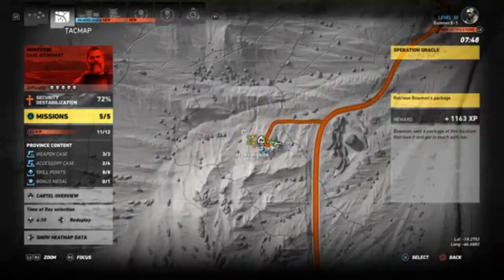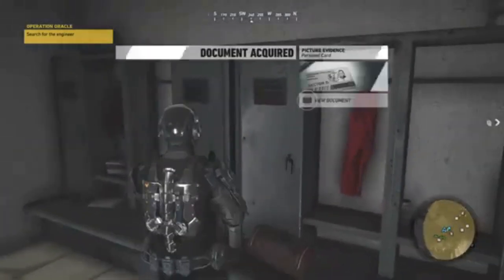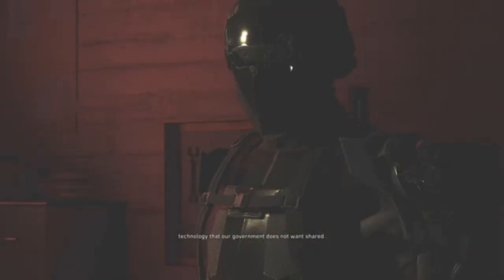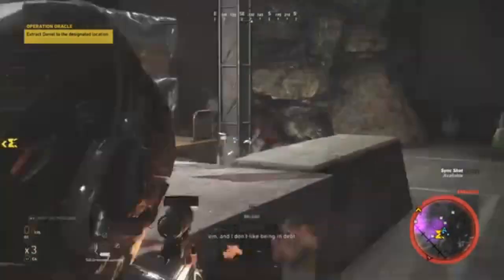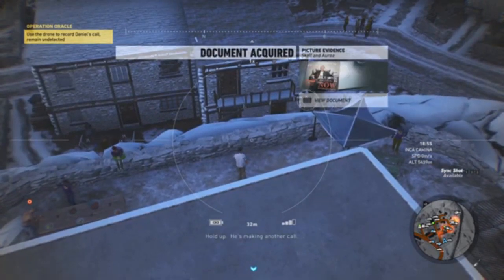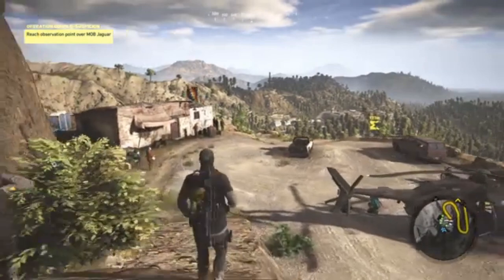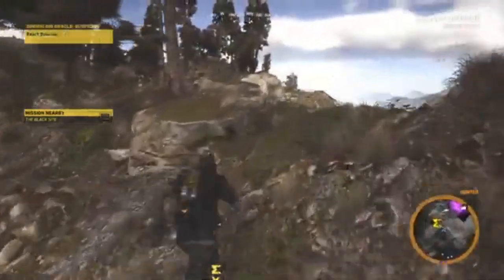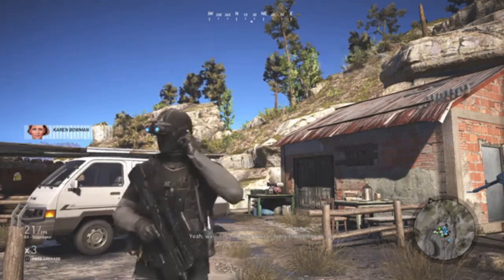NEW! Sgt. Dave: The Silent Wars - E81: SPECOP: ORACLE - Guest: Jon Bernthal aka Walker aka Punisher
NEW EPISODE!!
Sgt. Devil Dog Dave: The Silent Wars
Ghost Recon Wildlands - Ghost Mode
Episode 81
SPECOP: ORACLE
Guest Star: Jon Bernthal aka Walker aka Frank Castle aka Punisher
Showcase New Custom Weapons
*Recon Intel
*Steal UNIDAD & SB Weapons, Aircraft, & Equipment
Region: Montuyoc, Bolivia